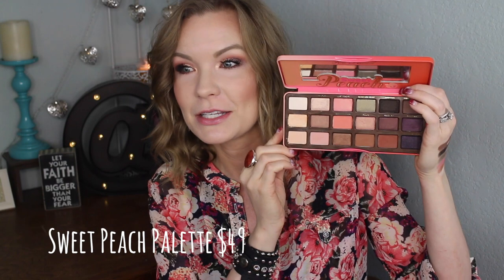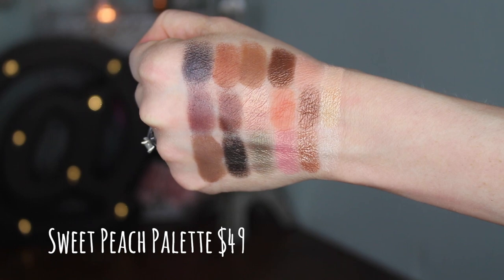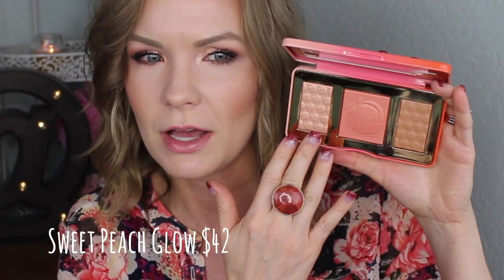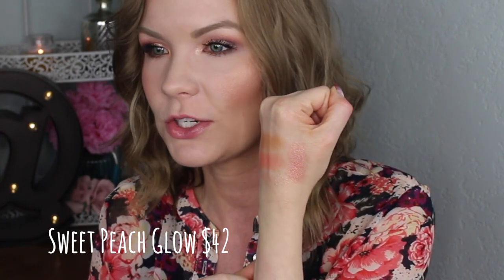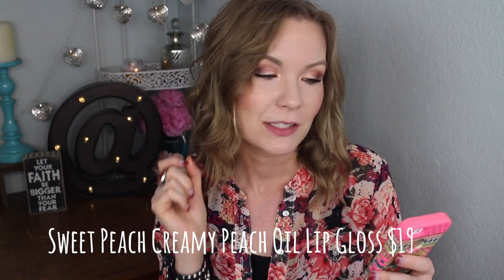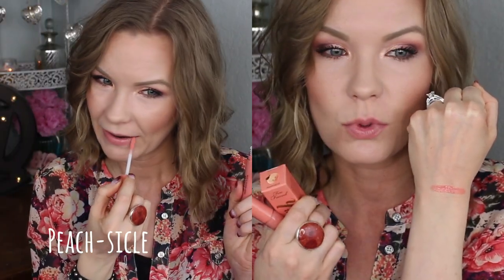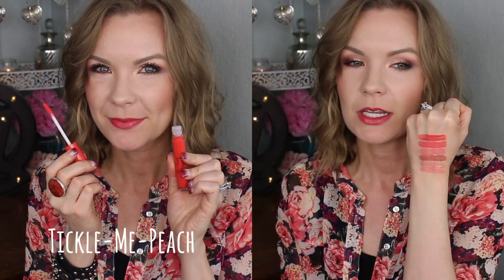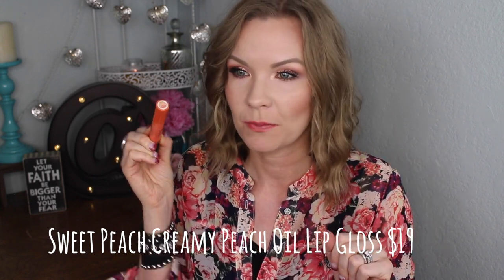Too Faced Sweet Peach Collection!! Swatches & Review! | LipglossLeslie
Hey guys! Bonus video on the Too Faced Sweet Peach Collection!!!

IMPORTANT INFO:
Products Mentioned:
Sweet Peach Palette* Sephora , Ulta
Sweet Peach Papa Don’t Peach Blush* Sephora , Ulta
Sweet Peach Glow* Sephora , Ulta
Sweet Peach Creamy Peach Oil Lip Gloss* Sephora , Ulta

Makeup Geek -
Some of my FAVORITE eyeshadows & blushes:

Great Brushes! -

My Makeup
Foundation: Loreal Infallible Total Cover Foundation
Eyes: Sweet Peach Palette Sephora , Ulta
Contour: Physician’s Formula Highlight & Contour Palette in Matte Sculpting
Bronzer & Highlight: Sweet Peach Glow Sephora , Ulta
Blush: Sweet Peach Papa Don’t Peach Blush Sephora , Ulta
Lips:  Various